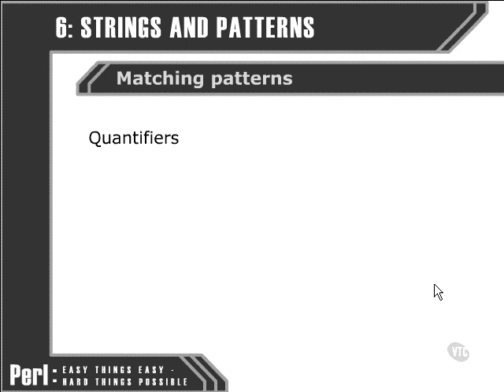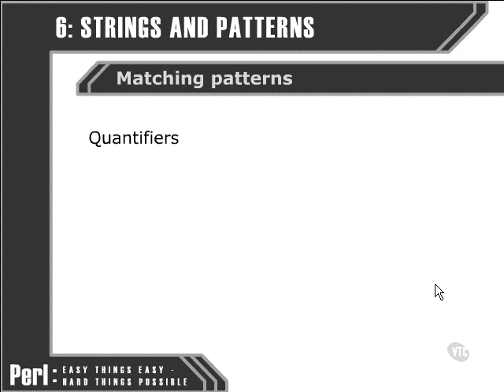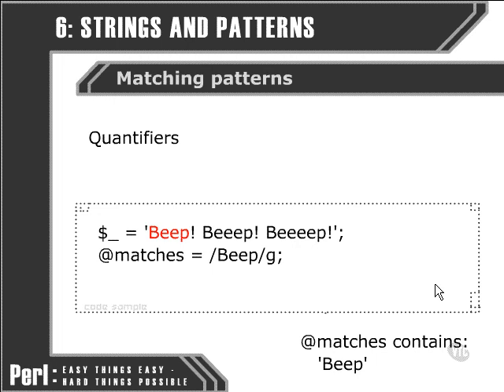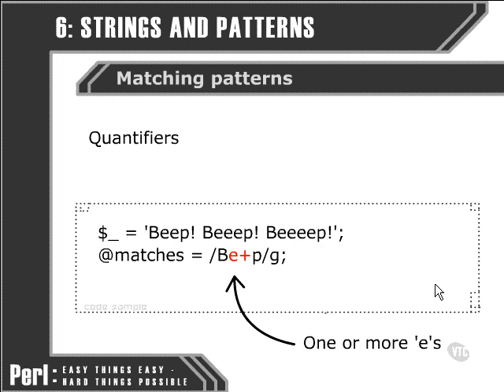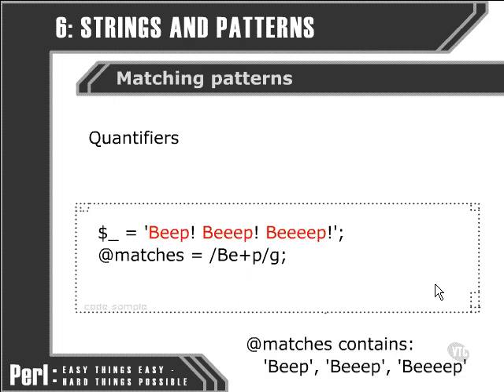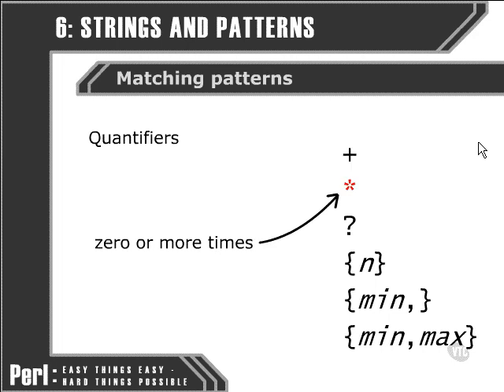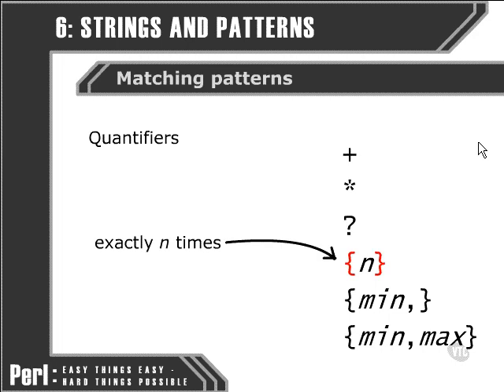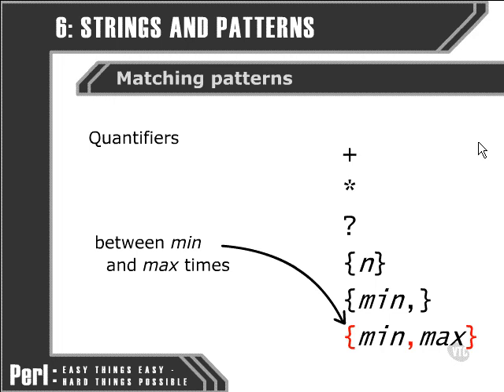Perl Tutorials -Part 58- Quantifiers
Quantifiers